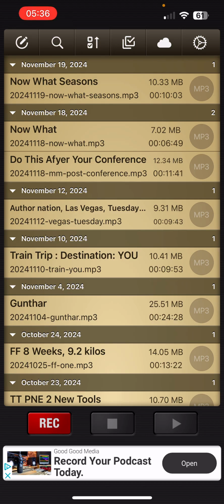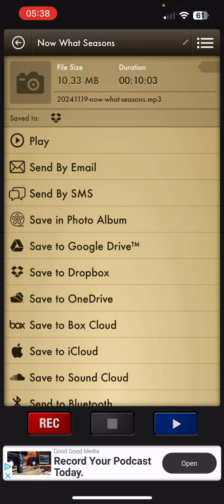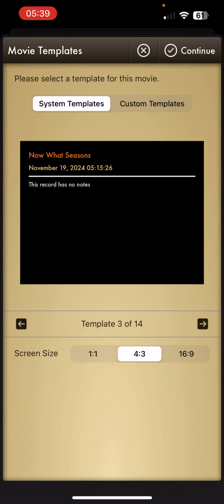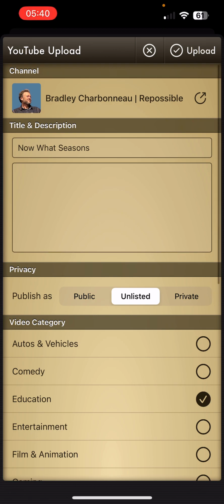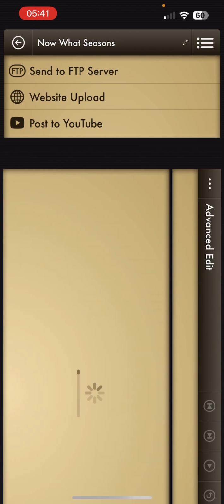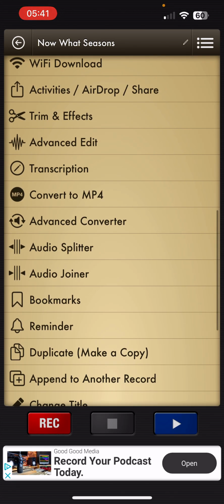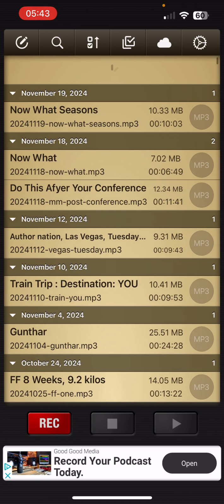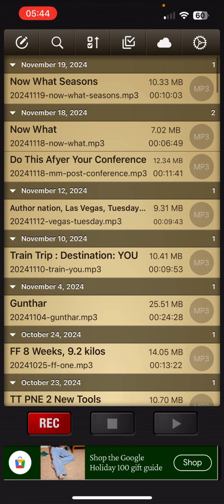TTY | Voice Record Pro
I don’t have my laptop with me today, so this is completely via my phone. Pretty cool, right? ￼